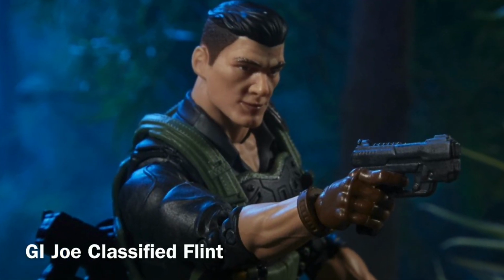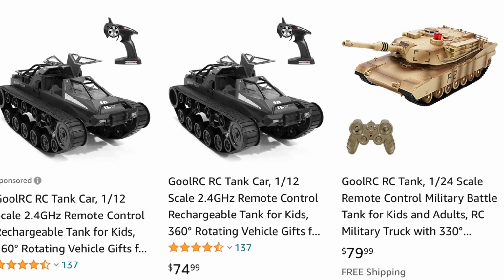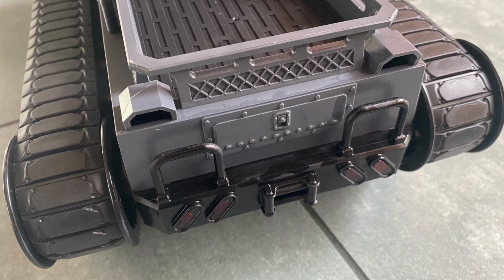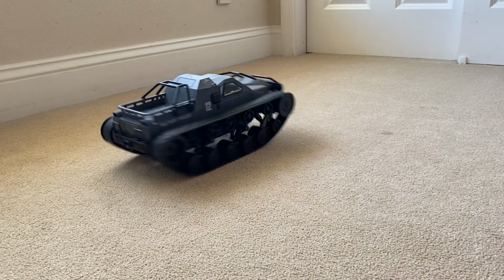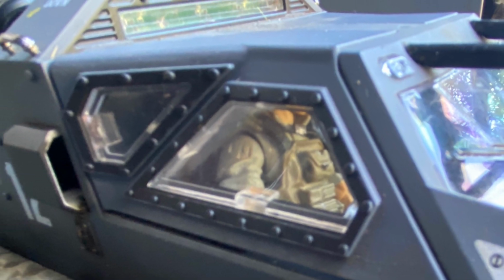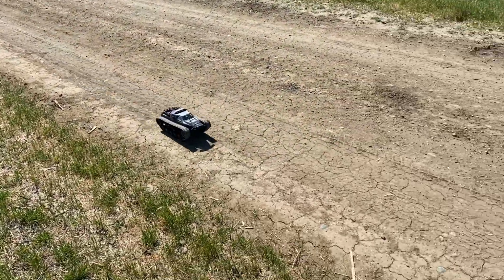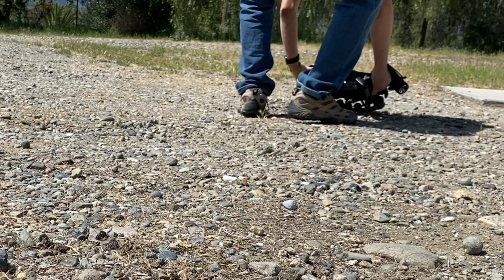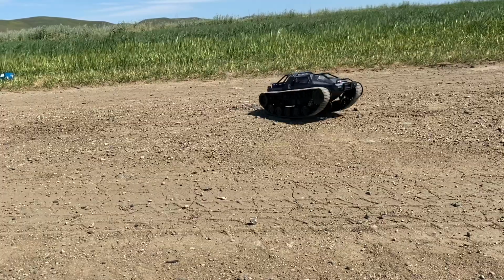GI Joe Classified HISS Tank? GoolRC R/C Crawler Ripsaw 1/12 Scale Tank Review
We picked this up to see if it's compatible with GI Joe Classified as a HISS Tank. The performance of this 2.4Ghz high-speed drift tank is really great, though too small to fit a GI Joe Classified figure, though it works better with a 3 3/4" GI Joe A Real American Hero figure.

00:00-00:23 Introduction
00:24-00:49 GI Joe Classified Thoughts
00:50-01:56 The HISS Tank and the Ripsaw
01:57-03:42 Unboxing and Assembly
03:43-04:58 Let's Play
04:59-06:33 Will It Fit GI Joe Classified?
06:34-09:38 Outdoor Adventures
09:39-10:10 Final Thoughts